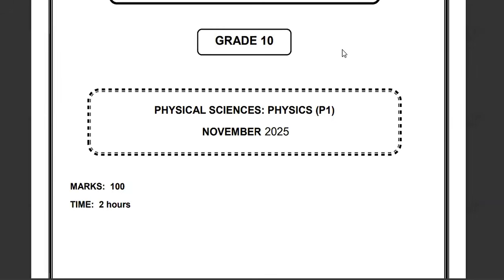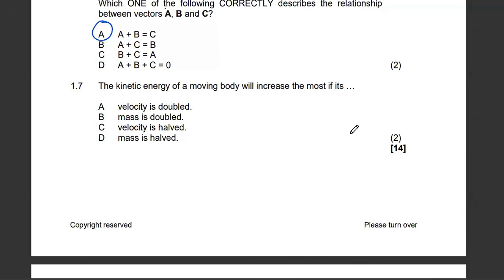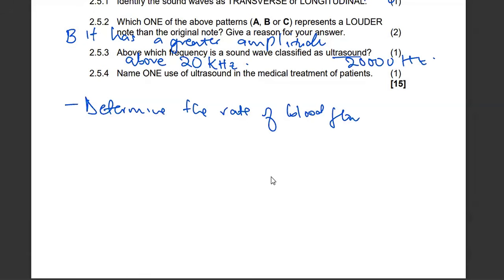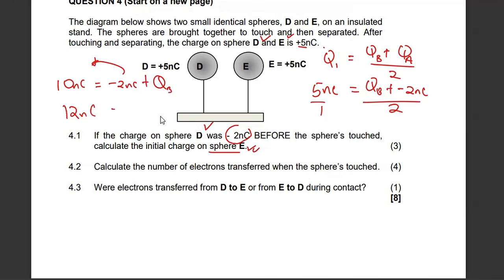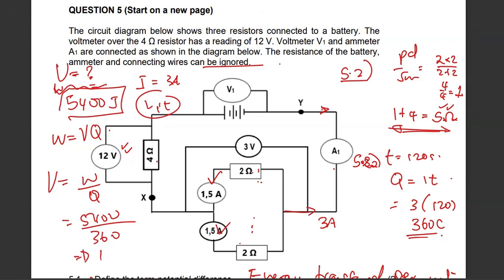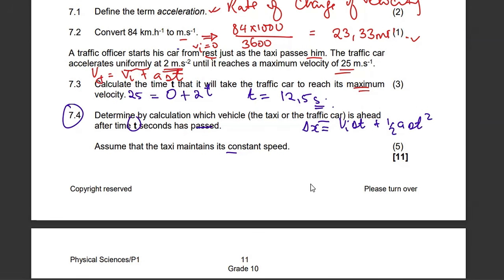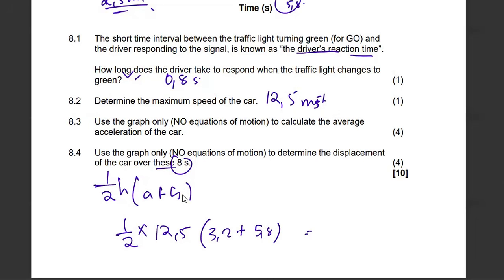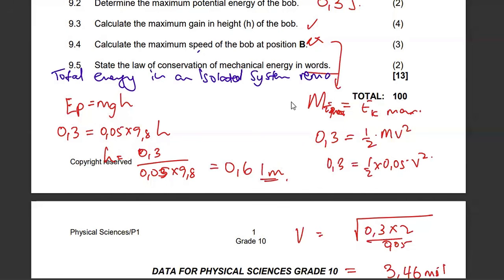PHYSICAL SCIENCE GRADE 10 PAPER 1 2025 PHYSICAL SCIENCES P.1 PREP GET ANSWERED GRADE 10 PHYSICAL SCI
PHYSICAL SCIENCES GRADE 10 PAPER 1 2025 PHYSICAL SCIENCES P 1 PREP GET ANSWERED GRADE 10 PHYSICAL SCIENCES